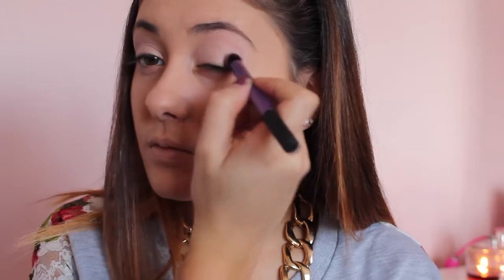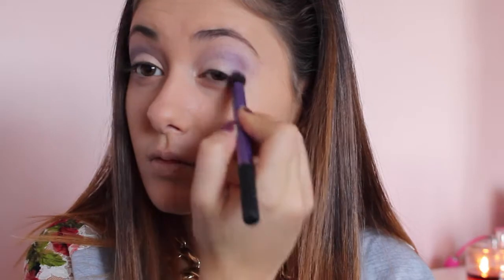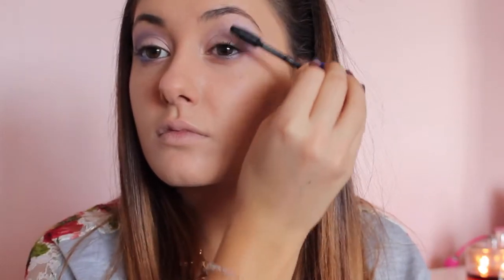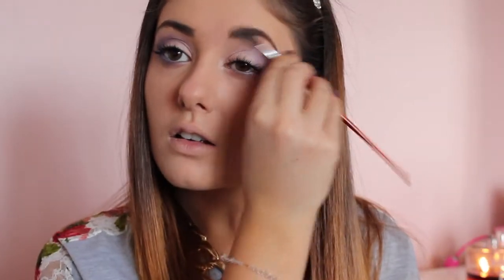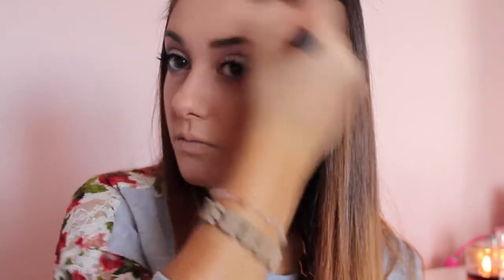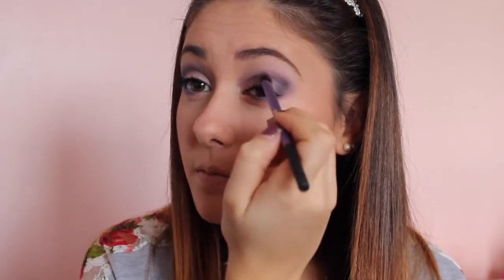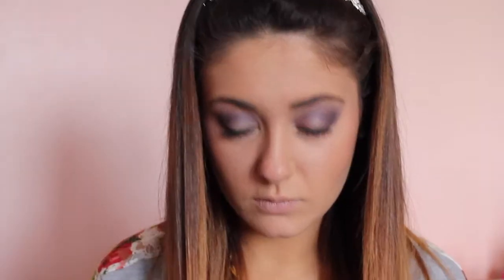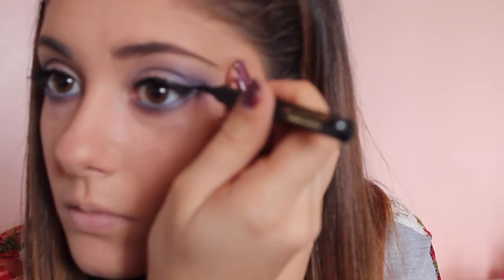Day to Night | Purple Eyes Tutorial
This is a day to night makeup tutorial showing you how to achieve a quick and pretty day look that is easy to transition into a sexy, smokey night look using a variety of purple shades. This eye look is perfect for hazel/brown eyes.

Top- ROMWE
Necklace- ASOS

MUSIC
I Do Love You- Kill Paris

PRODUCTS USED

Day Look:
Maybelline eraser for dark circles- fair
MAC eyeshadow- espresso
Naked2 Palette- Foxy, Bootycall
Wet N' Wild Palette- Petal Pusher (crease and definer shades on left)
NYX eyeshadow- true taupe
Body Shop Honey Bronze Bronzer- deep matte 04
Maybelline the Rocket Mascara- Black
Revlon Colour Burst Lip Butter- Sugar Frosting 005
Bonnebell Eye Kohl Pencil- Ocean

Night Look:
Maybelline Stylish Smokes Eyeshadow- Amethyst
Wet N' Wild Palette- Petal Pusher
Naked2 Palette- Bootycall, Foxy, Blackout
L'Oreal Infallible Super Slim Eyeliner- Black
QUO False Eyelashes- 808
Lash Grip Lash glue- waterproof, clear drying